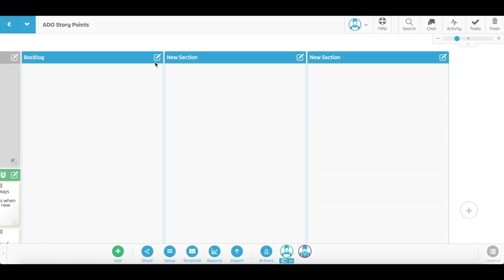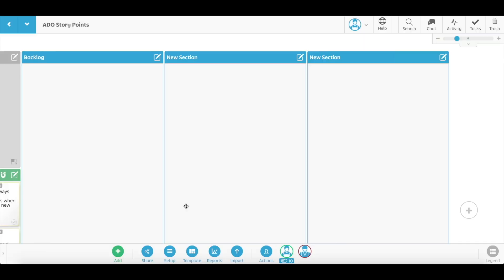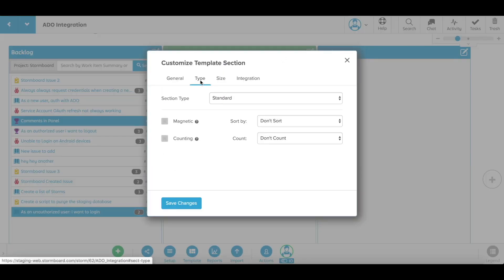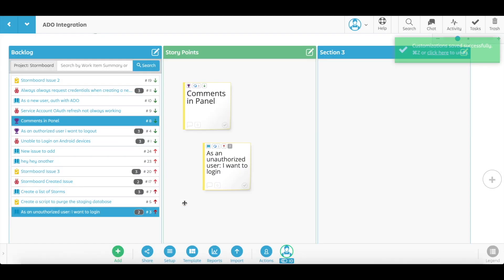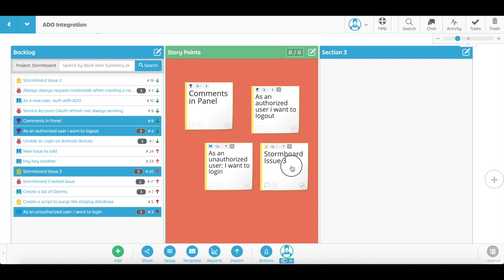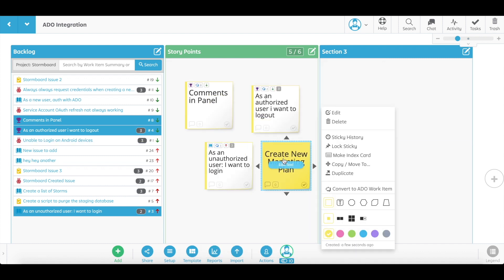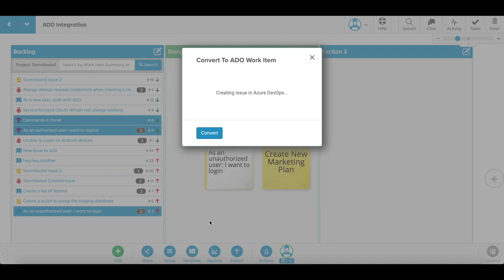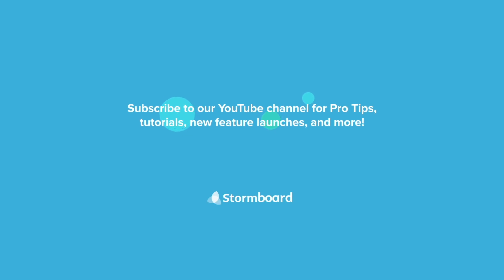Stormboard + Azure DevOps Integration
The Stormboard + Azure DevOps Integration helps you plan, collaborate, and get your products to market faster.

00:10 - Setting up a Backlog Section Type
00:40 - Setting up a Story Point Section Type
01:26 - Converting a Sticky Note into an ADO Work Item

1. Setting up a Backlog Section Type
With our Azure DevOps integration, you can connect your backlog to Stormboard.
To connect to DevOps, open the section menu and under “Type” select Azure DevOps Backlog. You can select your project, team, WIQL, and choose to turn the two-way sync between Stormboard and DevOps on or off.
Your DevOps backlog will now appear in the section.
Dragging issues from your backlog will automatically create sticky notes to help better visualize your planning.

2. Setting up a Story Point Section Type
You can convert any section of your template into a Story Point section. You can set the number of story points allowed in each section to help with your iteration planning and make sure your workload is manageable.
The section will now recognize the number of story points that are on each work item that you have added.
As you can see, the second section of the template all of a sudden turned red, and that’s because we’ve defined that there is a capacity of six story points for this iteration, and this is now more work than the team can handle.

3. Converting a Sticky Note into an ADO Work Item
If you come up with new ideas during your planning session, you can create a new sticky note while in your Storm and then, with one click, convert it into a DevOps Work Item.
Set which project to assign it to, the work item type, the priority, and a work item description.
The integration’s two-way sync means that every change you make in Stormboard is reflected in DevOps, so this new DevOps work item that you created in Stormboard is automatically now in DevOps — no need to go into DevOps and manually add it yourself!

Stormboard is a digital workspace that helps you make your meetings, collaborations, and brainstorms more efficient!